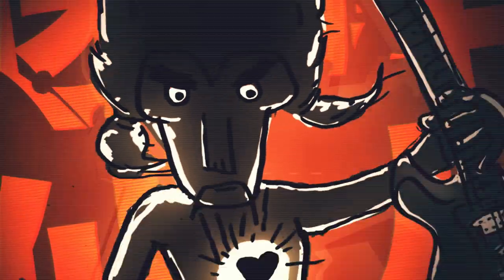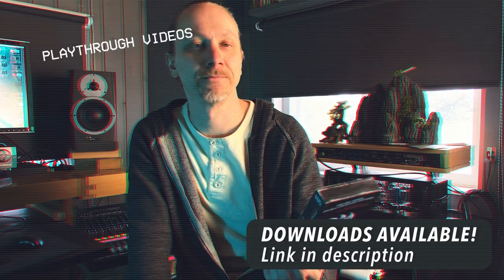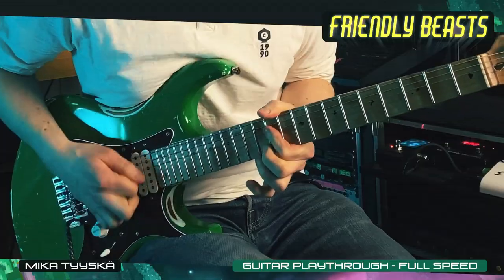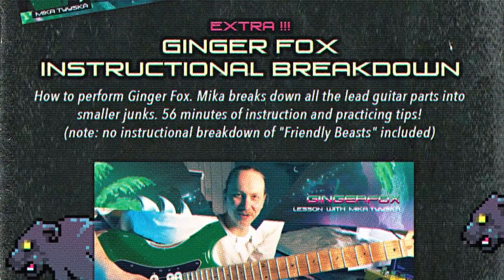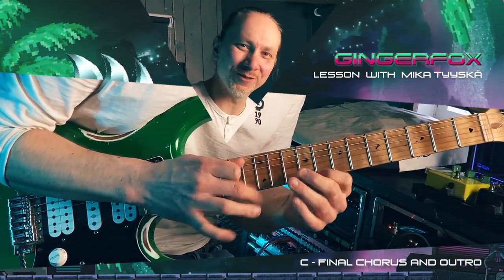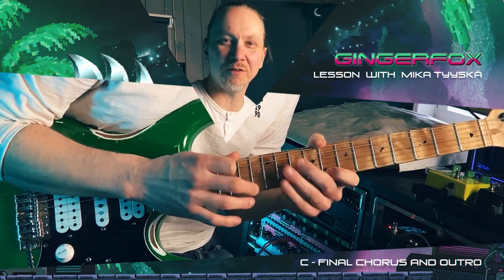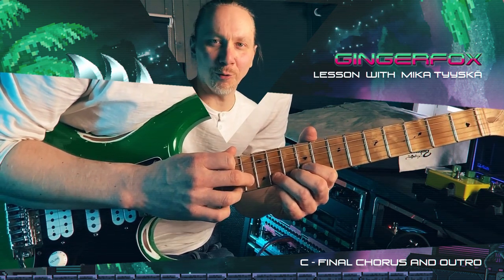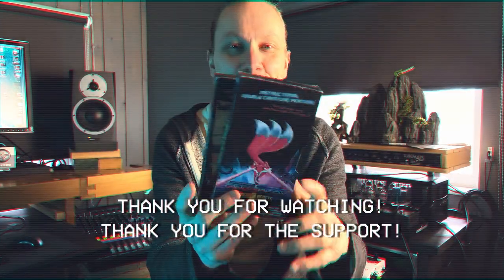New instructional release: Ginger Fox & Friendly Beasts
INSTRUCTIONAL DOUBLE CREATURE FEATURE with Mika Tyyskä:
Mr. Fastfinger's "GINGER FOX" and "FRIENDLY BEASTS". Available now from my Sellfy shop
Special price for the download until sunday 17th of May.
Anyways hope you find interest in this. These are fun tunes to play. A lot of vivid guitar ideas on both of these.  This material will keep you busy for a little while. Just be careful with those laser eyes and triple tail with blades!

Download package includes:

GINGER FOX and FRIENDLY BEASTS
- Video playthrough close up video: full and slow speed
- Audio Backing tracks: full and slow speed + Full mixes
- PDF and GuitarPro: Tabs, full transcriptions of the lead guitar parts.

special:
GINGER FOX INSTRUCTIONAL BREAKDOWN
Instructional video with Mika Tyyskä. 56 minutes. How to perform Ginger Fox.  (note: instruction just for Ginger Fox, no breakdown of "Friendly Beasts" included)